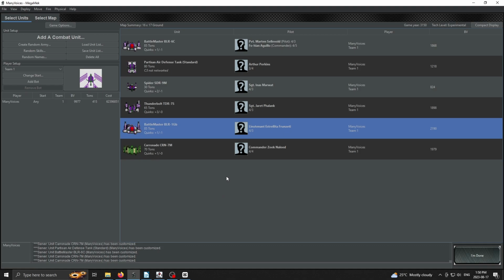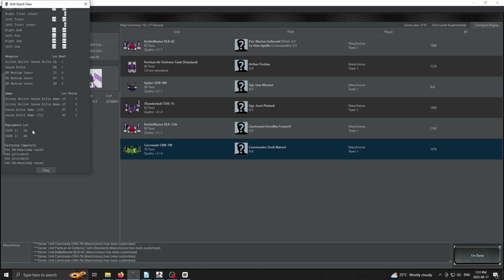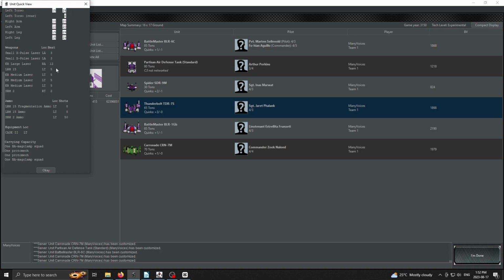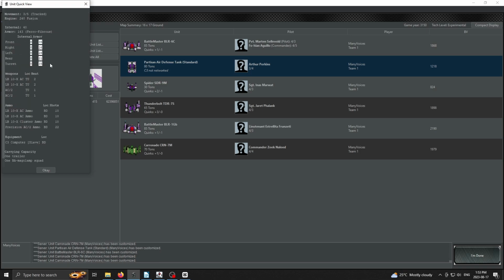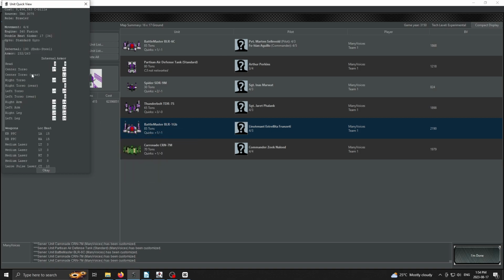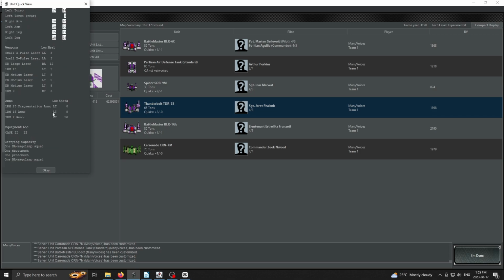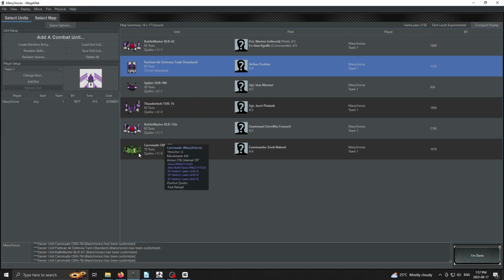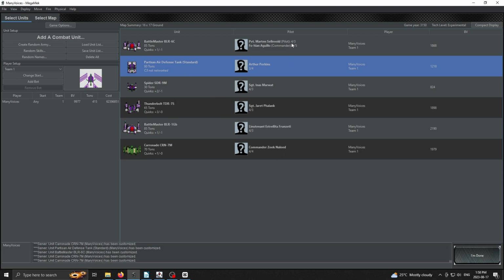Dark Age- My 10K tournament list: Theorycrafting, and unit review. Miserable Metal Mountain baby!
Howdy everyone! Commander Zeek Naleed from the Diadem Campaign here. Thanks for stopping by. Today I'm going over my 10,000 point Battletech Dark Age list, for the upcoming September tournament. It is a Free Worlds League list, that focuses on taking big, tough mechs with flexible weapon loadouts.